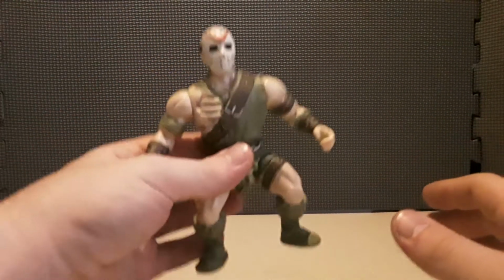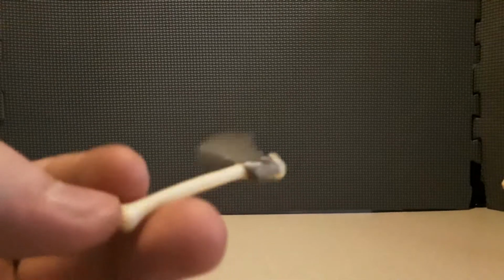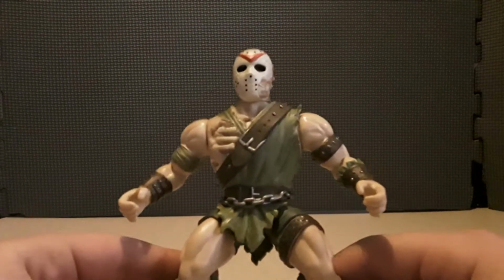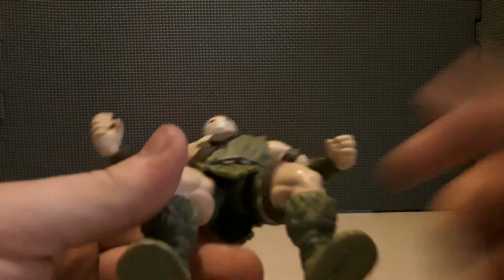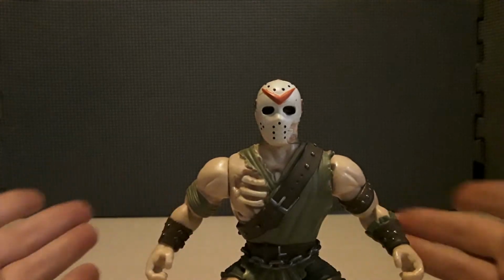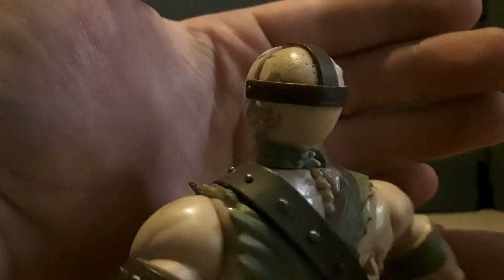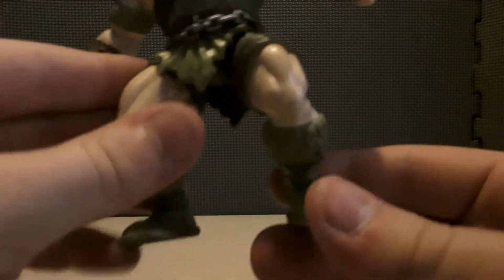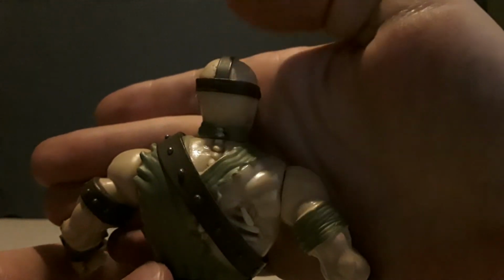MOTU Style Jason Voorhees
not quite motu not quite vintage but overall in the grand scheme of things he fits.
the 2018 funko savage world Jason vorhees!